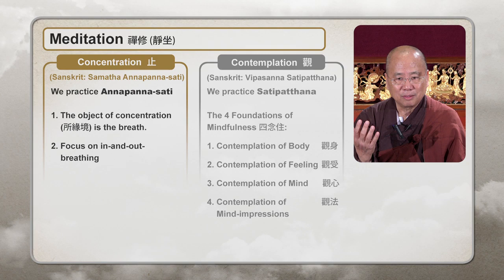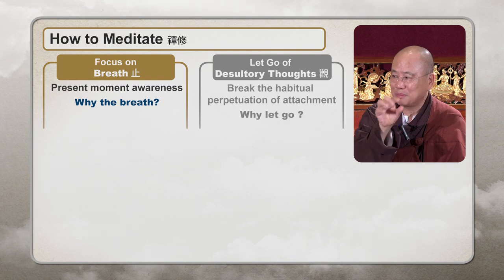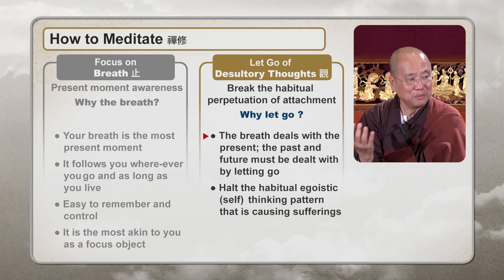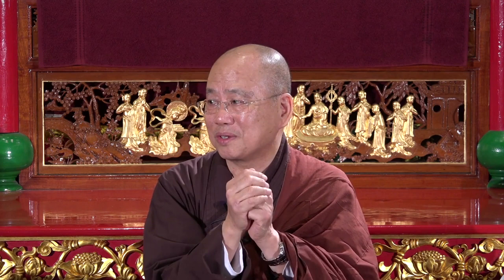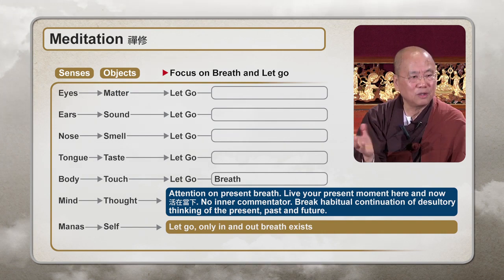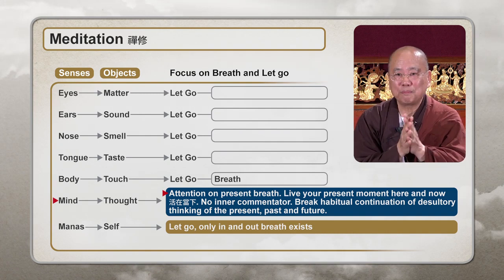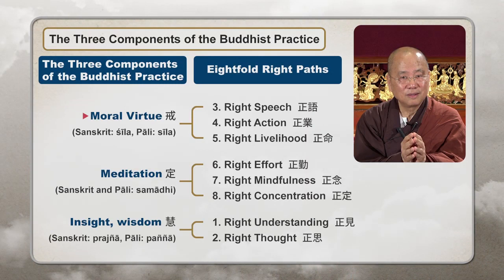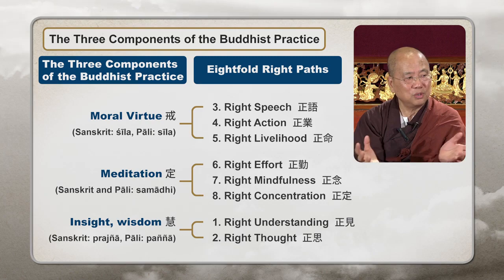How to Meditate: Concentration and Contemplation (Part 1 of 36)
In this session, Venerable Guan Cheng discusses concentration and contemplation, focusing on the breath, letting go, and other approaches to the practice of Buddhist meditation.

Published with permission from the International Buddhist Temple, Richmond, BC, Canada.

For other episodes in this series